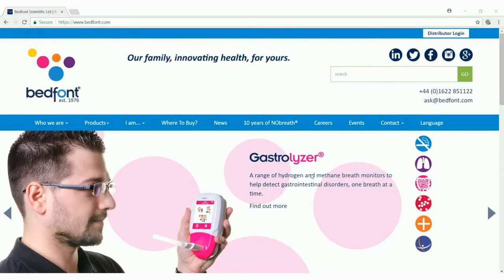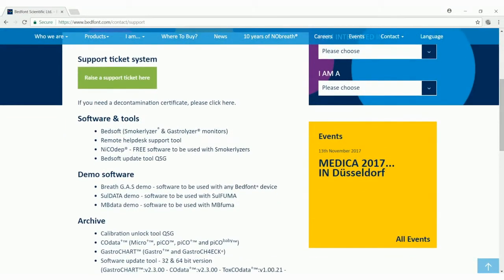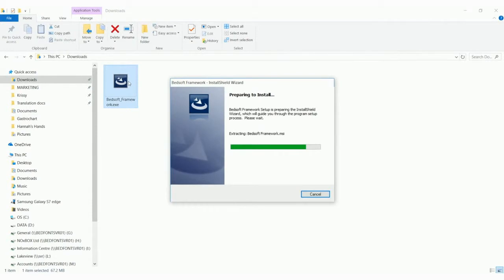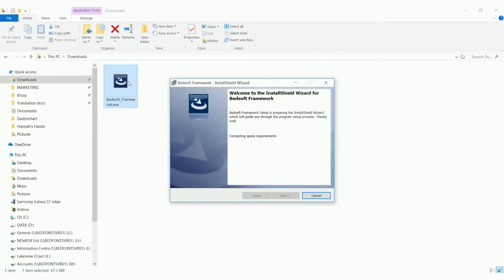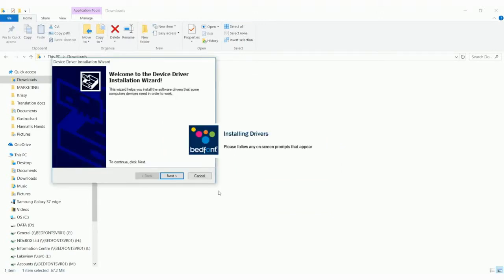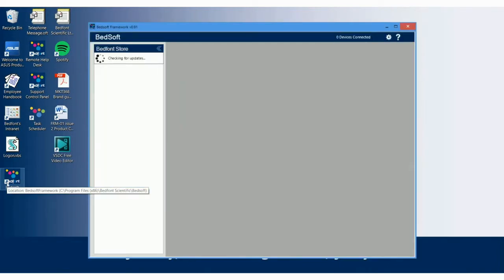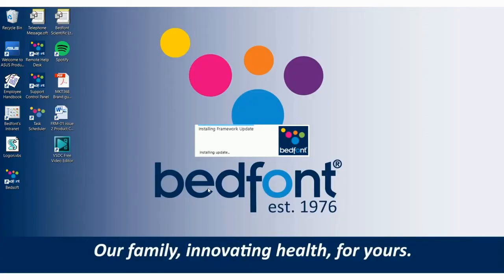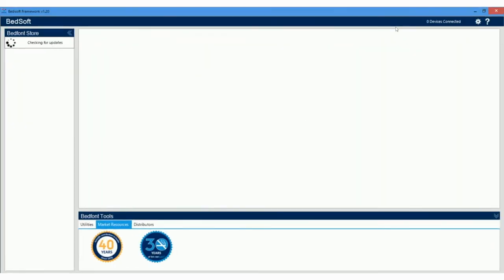Installing Bedsoft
In this video, we take you through how to download the Bedsoft software onto your PC. For use with our Smokerlyzer®, Gastro+® & ToxCO® breath analysis monitors & their relative softwares, COdata™, GastroCHART™ & ToxCOdata™.